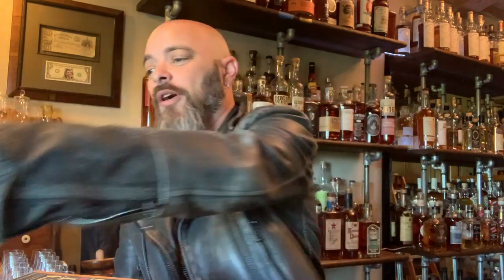2019 Whiskey Tribe Advent Calendar - Day Eight - Laphroaig 10 Cask Strength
Day Eight of the Whiskey Tribe sourced Whisky Advent Calendar. We created a list of relatively easily accessible whiskey from around the world and arranged it into a full month of drinking whiskey together.

Today's whiskey is Laphroaig 10 Cask Strength

Here's the master list on WhiskeyTribe.com!